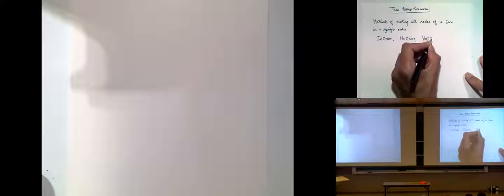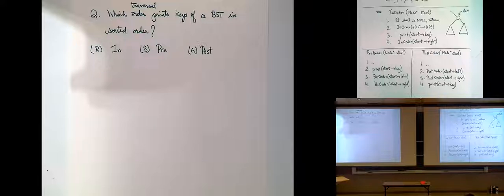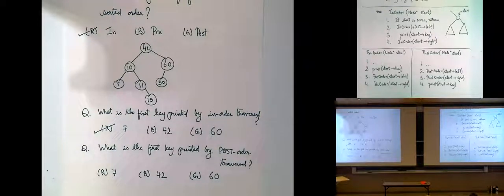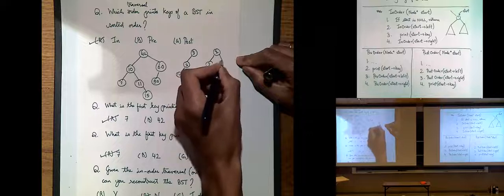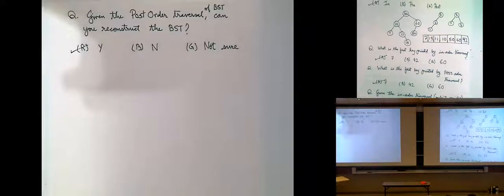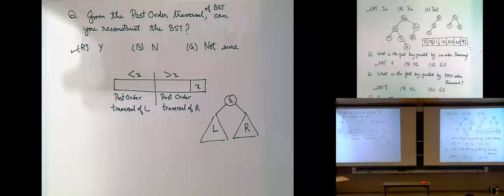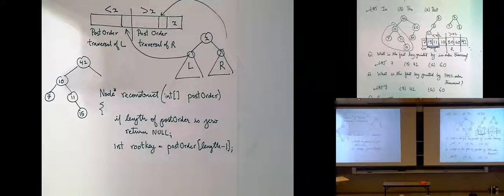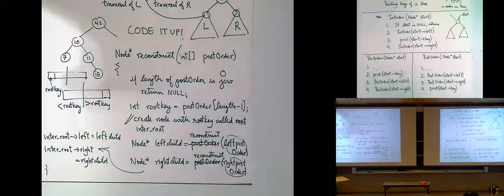CSE101, Fall 22, Lec 10, Part 1: Tree traversals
We discuss tree traversals, in the context of binary search trees.

We talk about inorder, preorder, and postorder traversals, and discuss their various properties. We show how a BST can be constructed from the pre/postorder traversals.